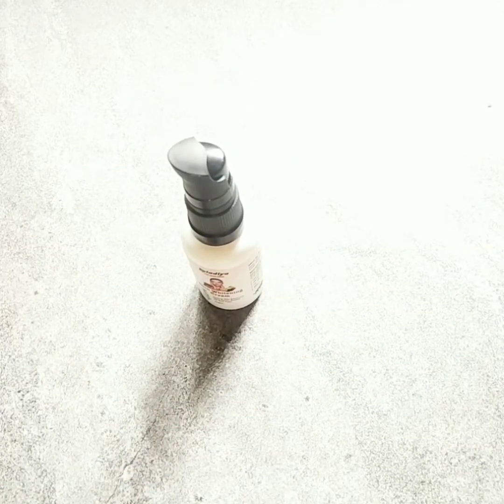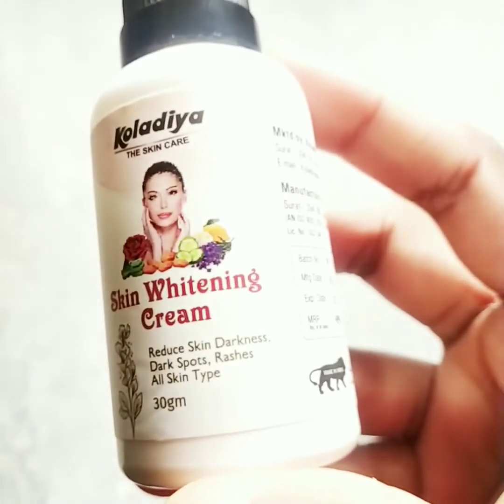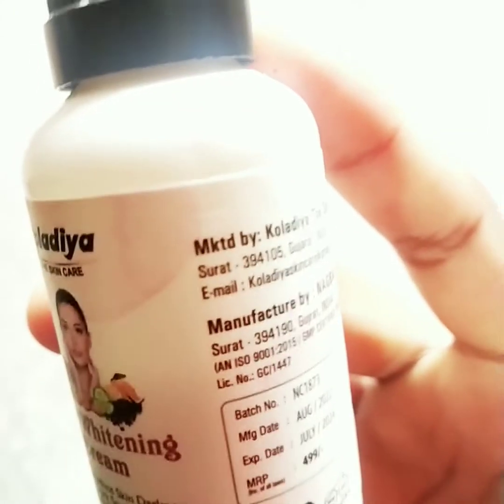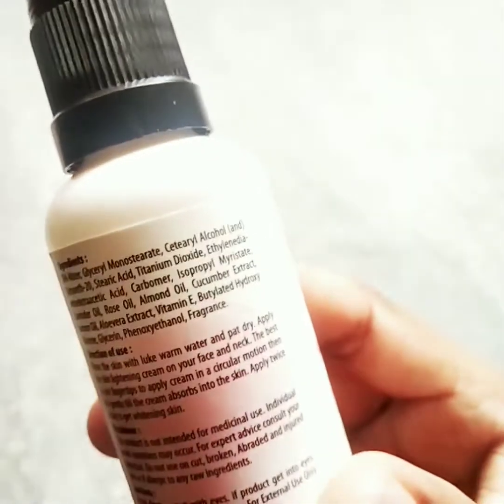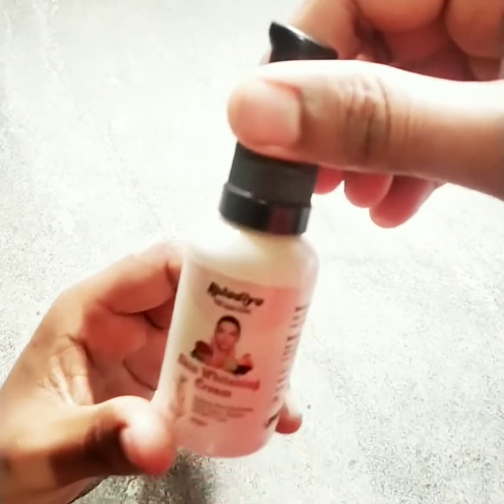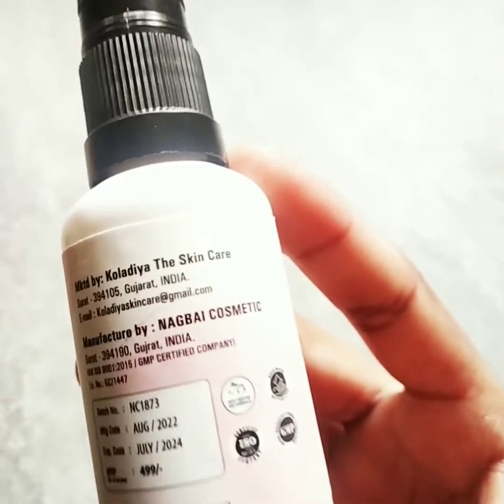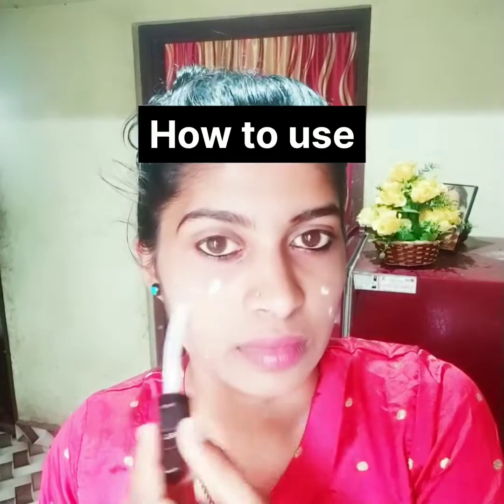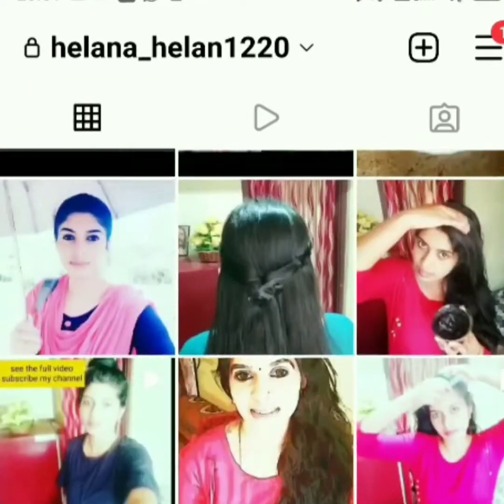koladiya skin whitening cream review tamil👉How to use😍benefit and side effects.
Today in this channel i would like to share the information about koladiya skin whitening cream review.